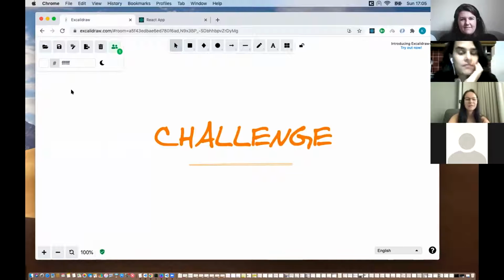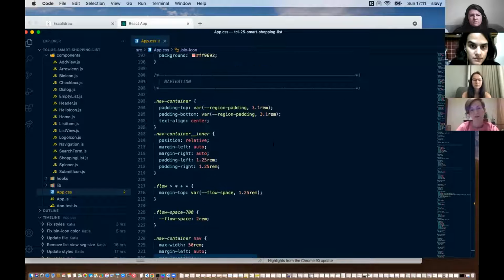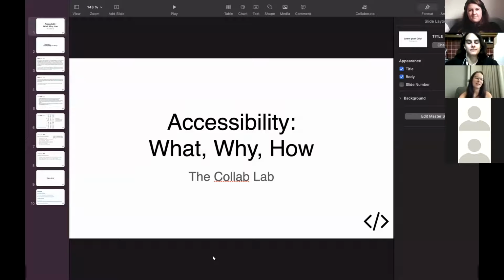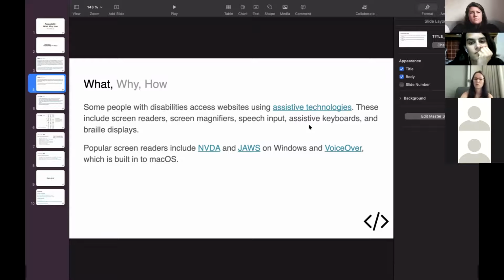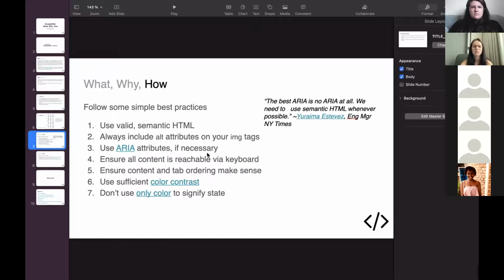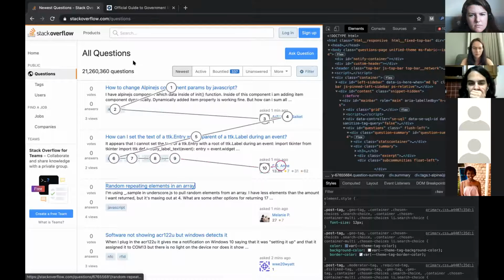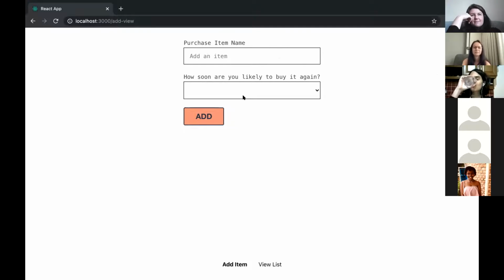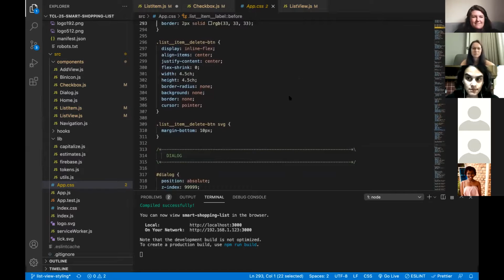TCL 25: Week 7 Demos & Accessibility Learning module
The team presents a fully functional app with the design work added this week. Following with the learning module about Accessibility, presented by Julia.